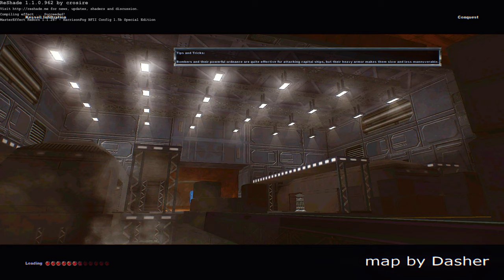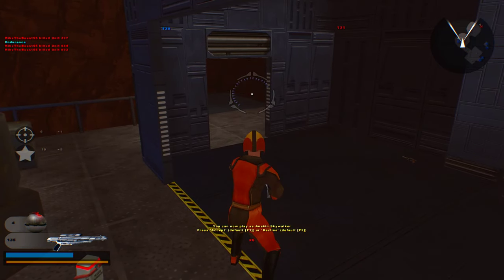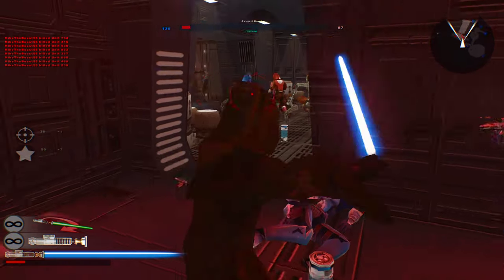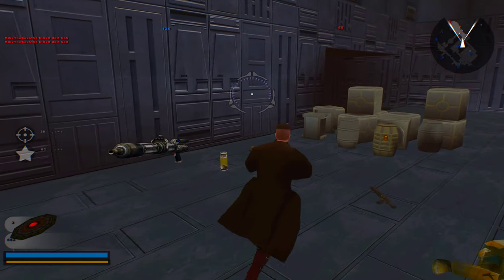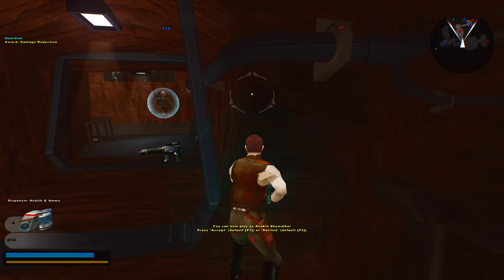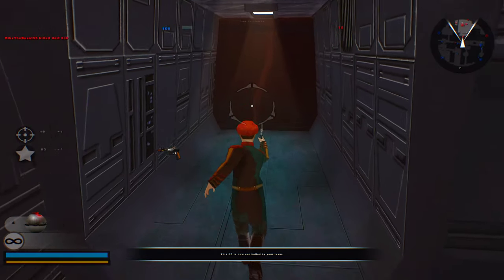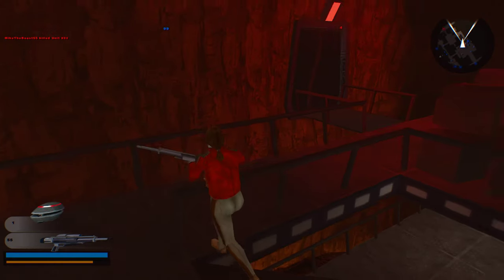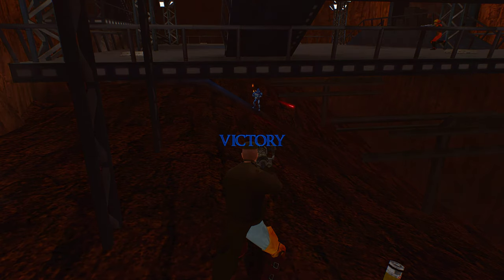Star Wars Battlefront 2 Mods: Kessel: Infiltration (Battlefront 2 KOTOR Sides)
Hello everyone and welcome back to a brand new gameplay on a more newly released custom map entitled Kessel Infiltration. I believe this map was inspired by the Solo: A Star Wars Story movie and the map is by dasher who brought us Duro Orbital City. The map itself has some extremely good design which I would rate a 9/10 because of close quarter combat which can go in favor of any team which is great. Sad to say the sides are stock sides so I had to do some side replacements and decided to use the Knights of the Old Republic sides from the Battlefront 2 KOTOR my by Nihailus which helped make this gameplay ten times better! Did you enjoy the gameplay and now you want to give this custom map a download to see whether or not you like this custom map? If this is the case then feel free to download this map with the link I have provided for you in the description below!